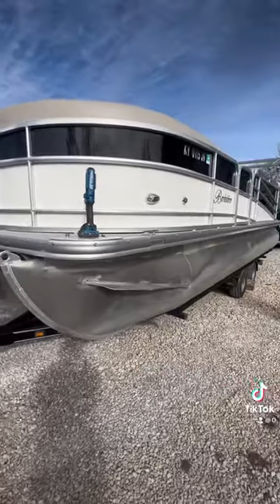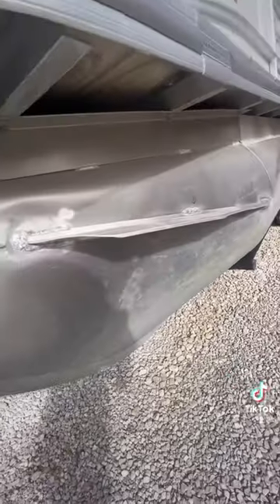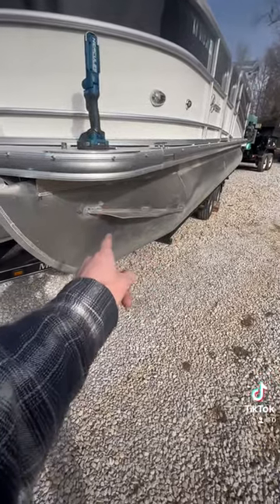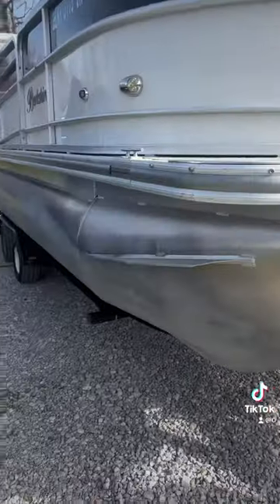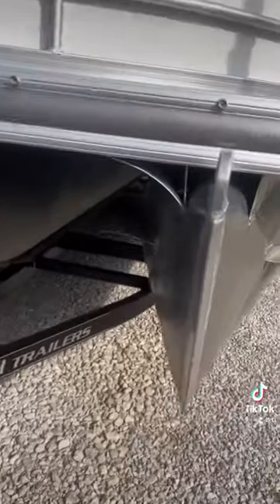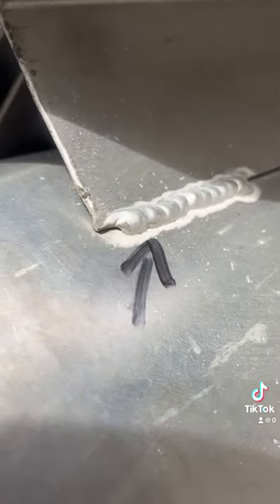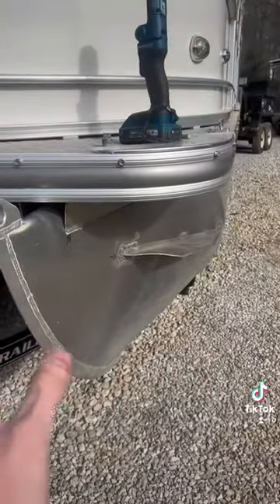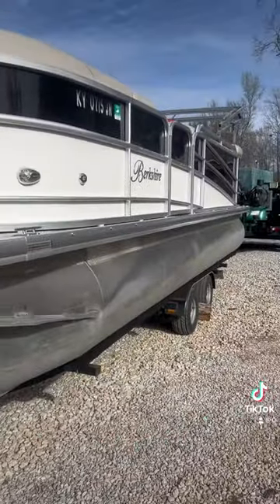March 8, 2023